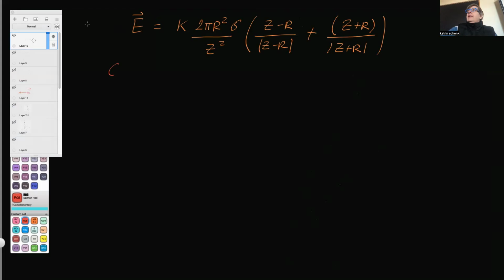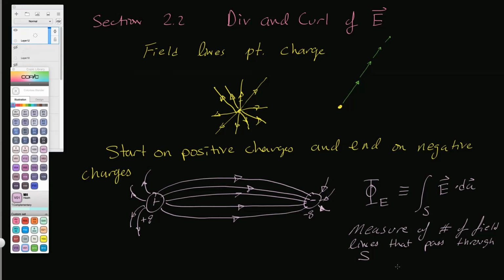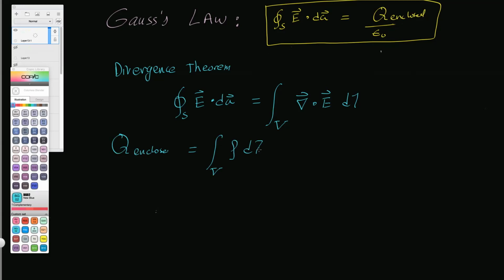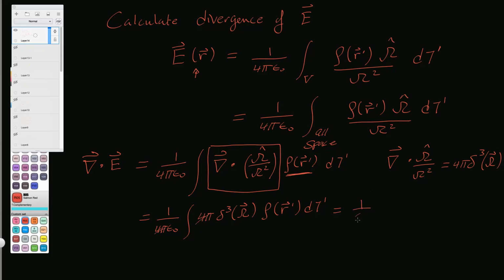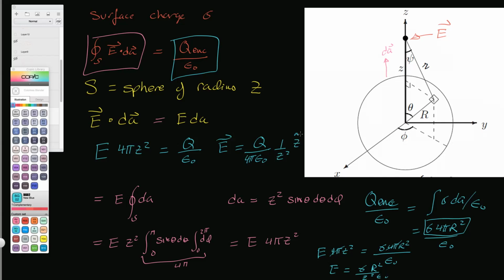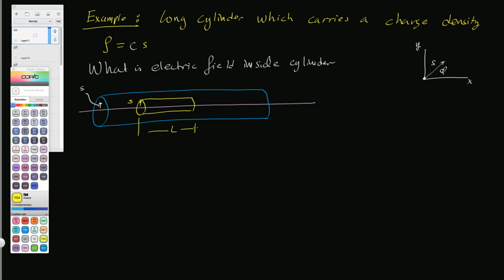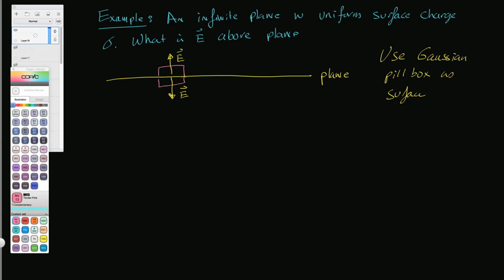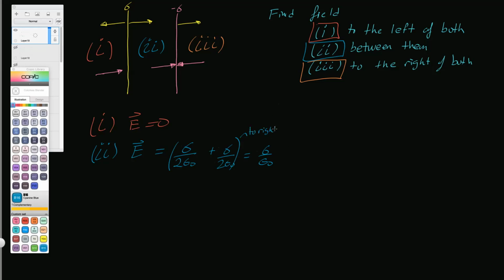P3361 3 25 2024